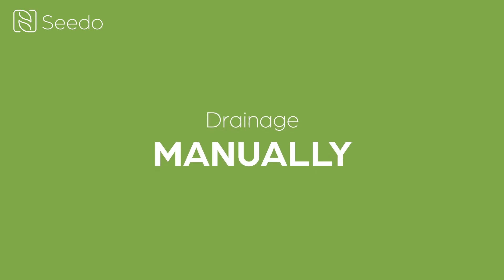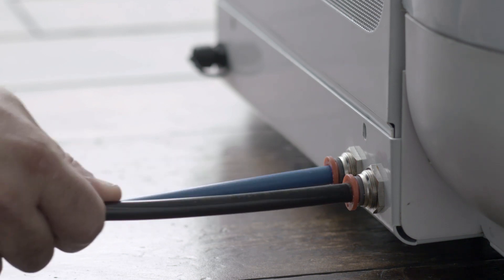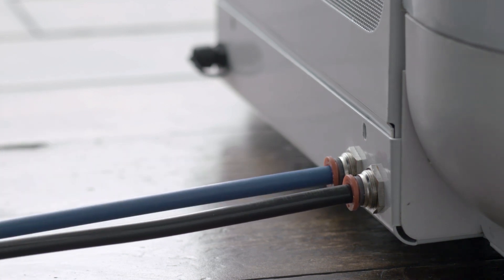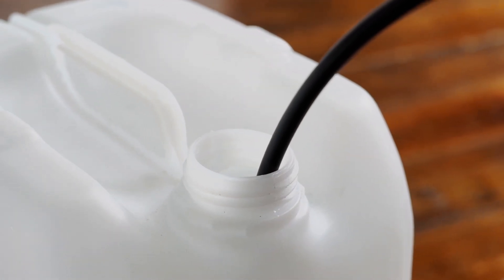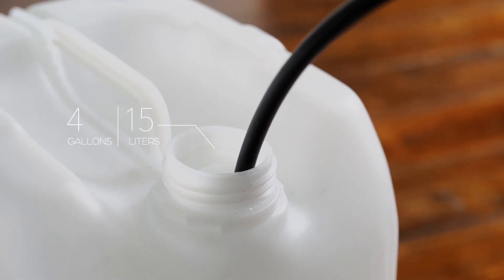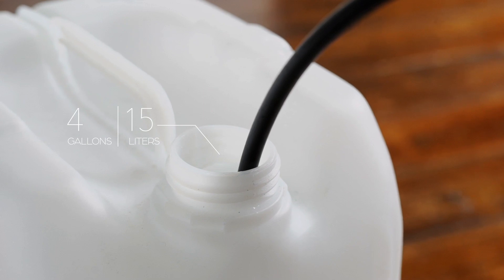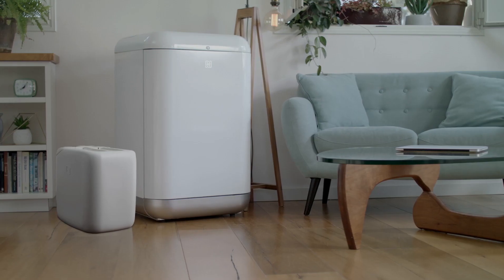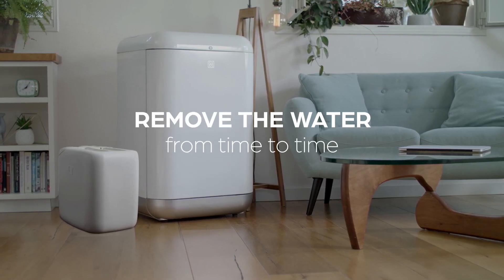Seedo How to: Connecting Drainage - Manual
Seedo is the first fully automated home growing device for herbs and vegetables.